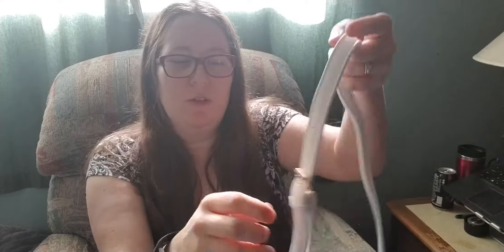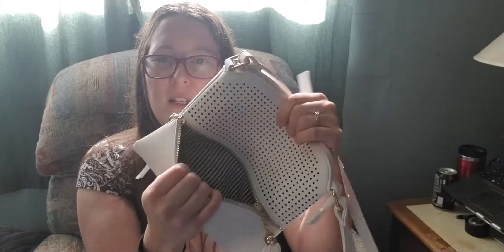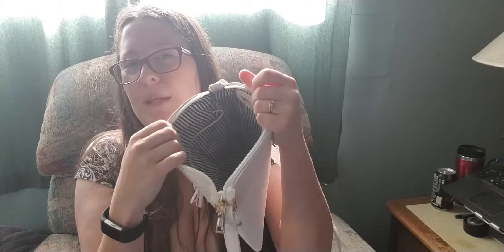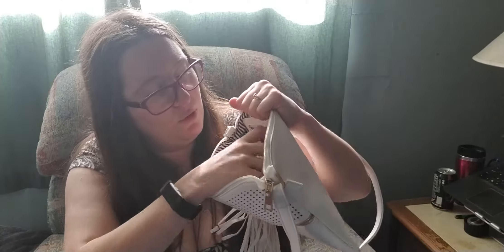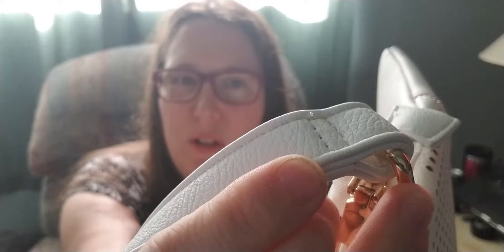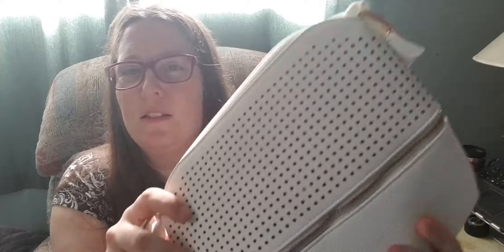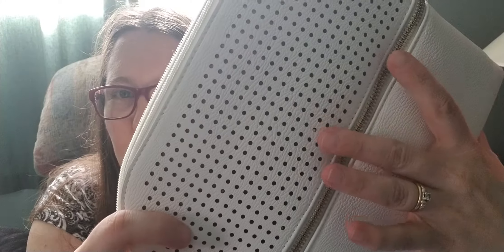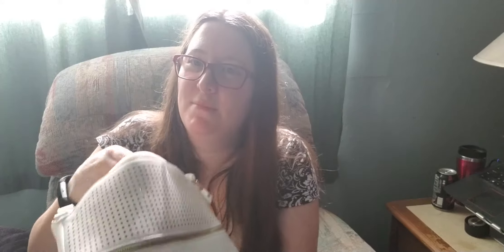TAM.Mugur Crossbody Bag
A cute little crossbody bag at a nice price.